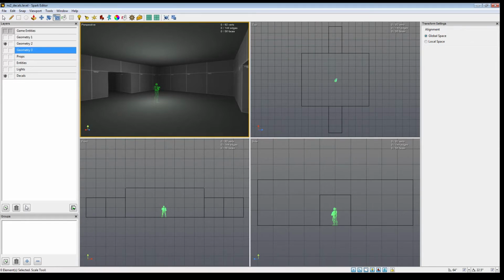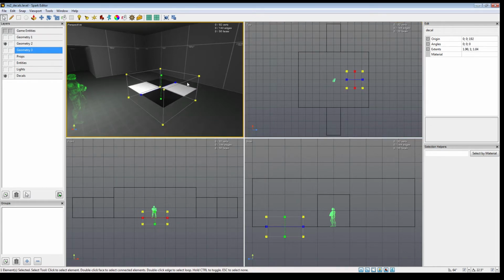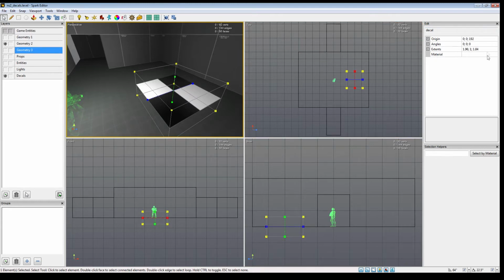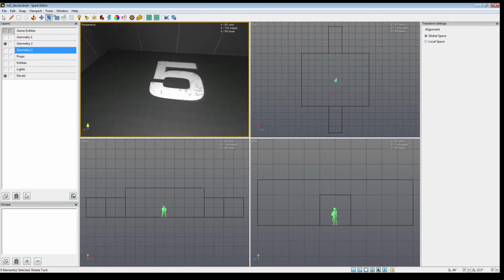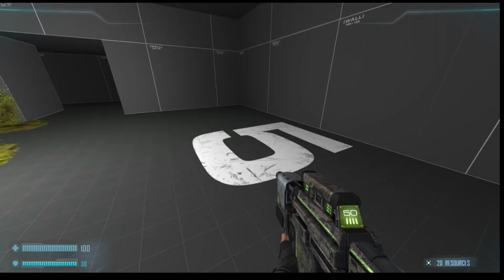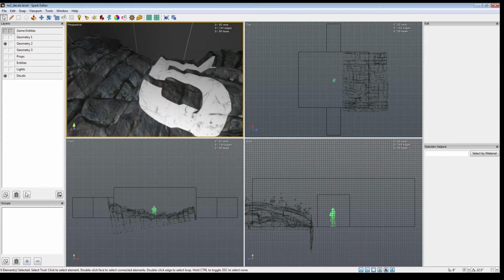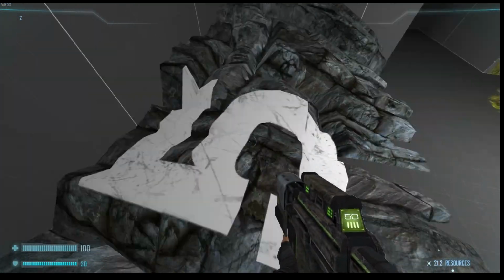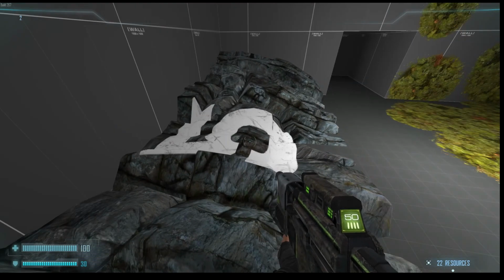Spark Editor Tutorial - Decals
A tutorial briefly explaining the use of decals in your Natural Selection 2 level using the Spark Editor.

Feedback on this tutorial is welcome! I am assuming a basic level of understanding of the Spark Editor, so if I skipped over anything too quickly, please let me know.

Music: Flaterectomy - And Soon... The Streets Were Full of Toes